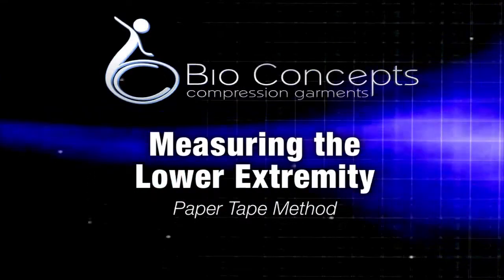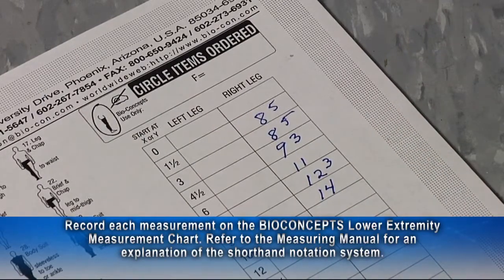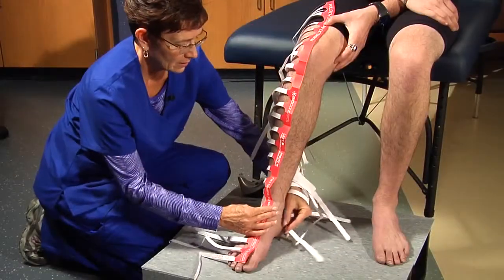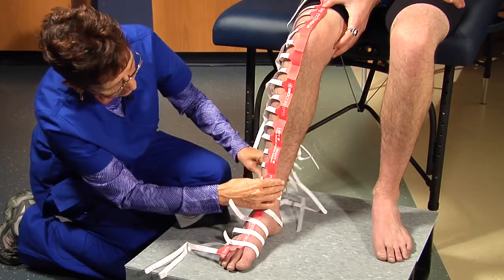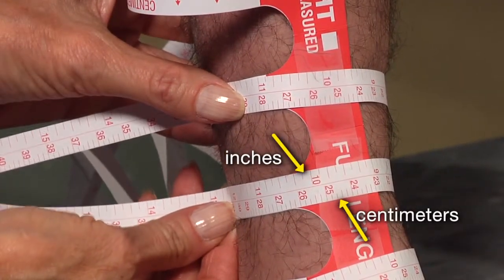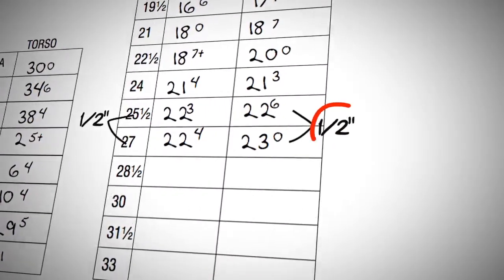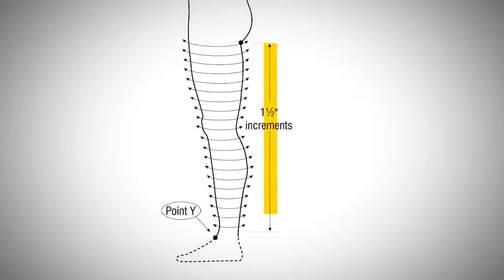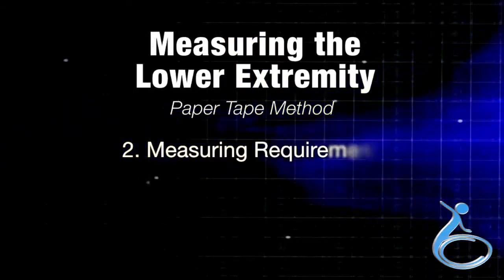Bio Concepts Measuring the Lower Extremity - Paper Tape Method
Measuring the Lower Extremity. This video covers the following:
1) Basic Measuring Procedure
2) Measuring Requirements for Style Variations
3) A Few Common Options and Features